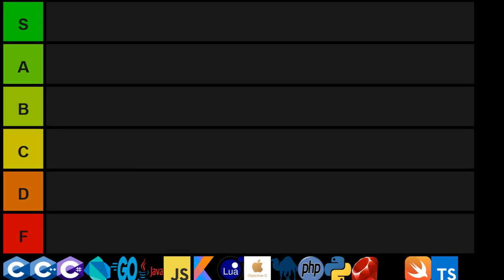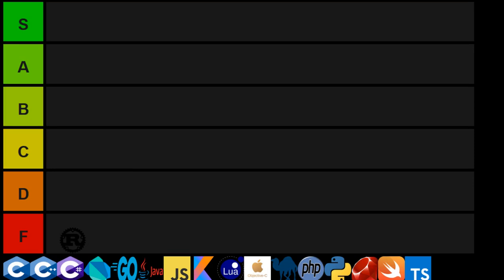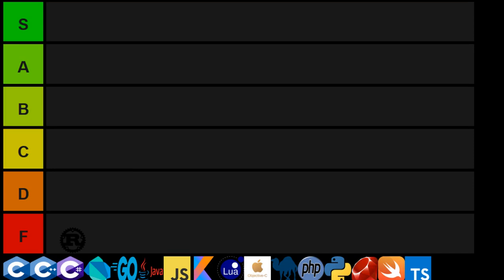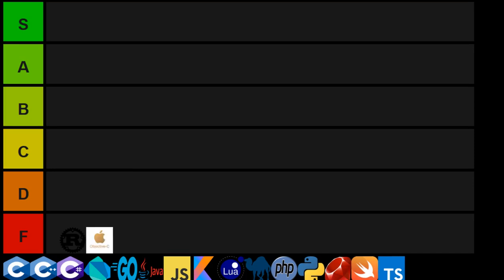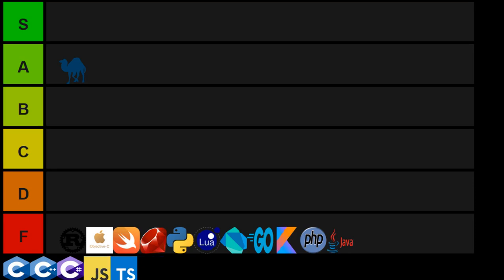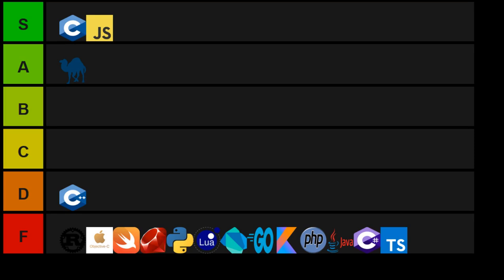OFFICIAL 2021 PROGRAMMING LANGUAGE TIER LIST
This video is a parody of Engineer Man's tier list video.